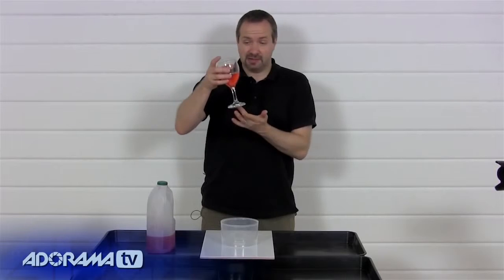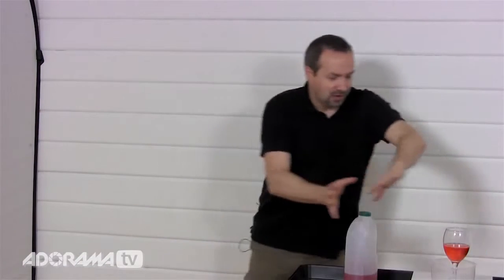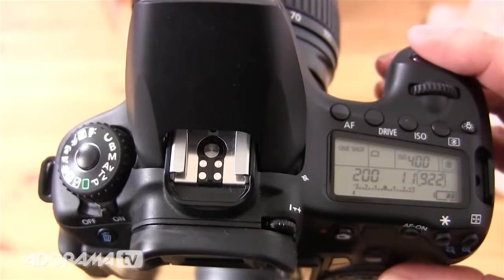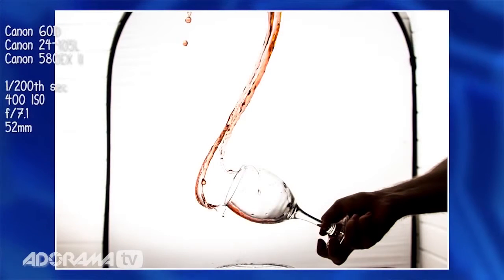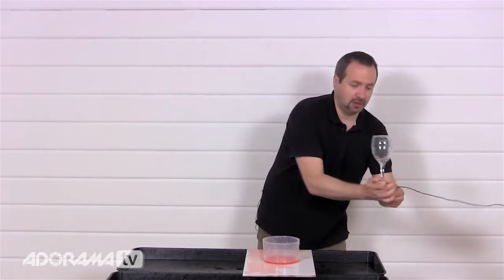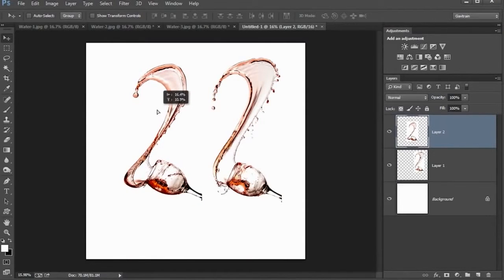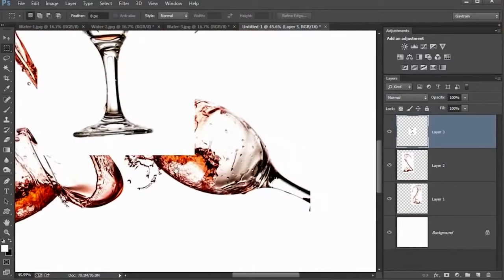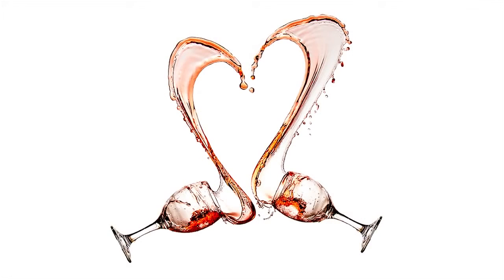Heart Shaped Water Splash Ep 128 Take & Make Great Photography with Gavin Hoey